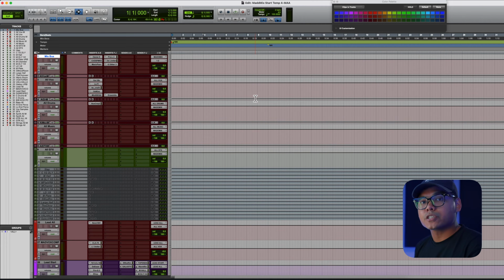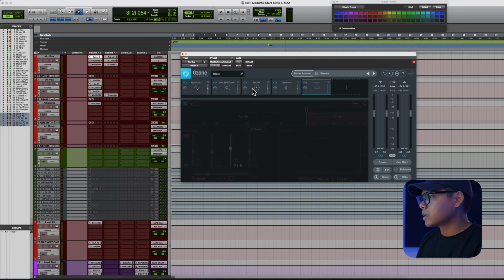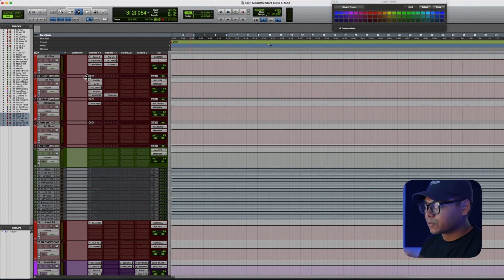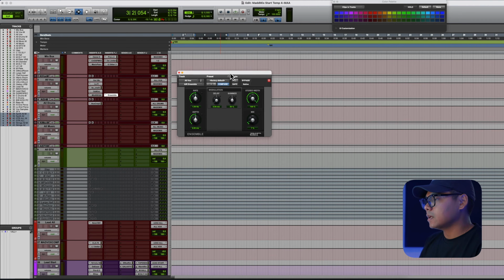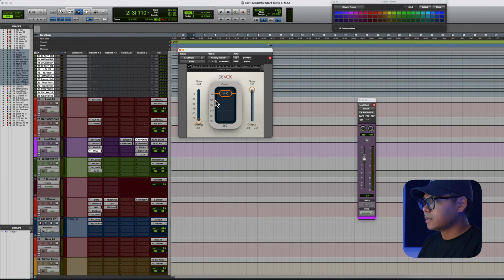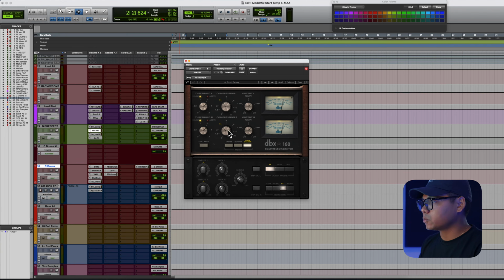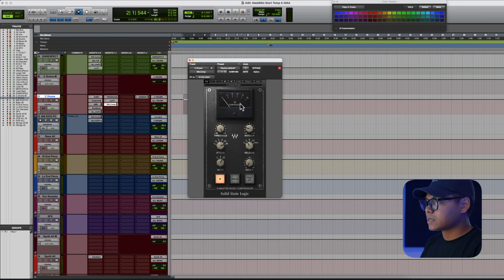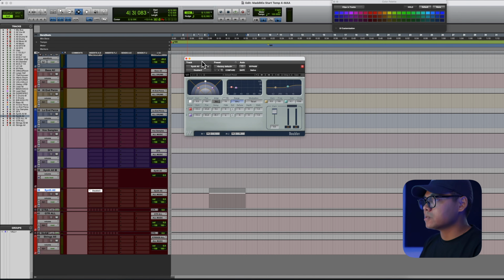Maddmix Mixing Template! (21 Savage, Rae Sremmurd, 24kGoldn)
🎛  Want a look inside a Grammy Award Winning Mixing Engineer's Mixing Template?

🔥 Today, we pull back the curtain showing you Maddox "Maddmix" Chhim's exact Vocal Chain, Drum Busses, Mix Bus, and all the other stuff that you'd want to know about a Mix Template.

Maddox has Mixing Credits with artists such as 21 Savage, Rae Sremmurd, Pooh Bear, Camilo, J.Cole, Kid Ink, Tyga, 24kGoldn, and the list goes on.

🎛 Let's walk through his exact process when he opens his Pro Tools session to start mixing.

maddox maddmix chhim mixing template pro tools template